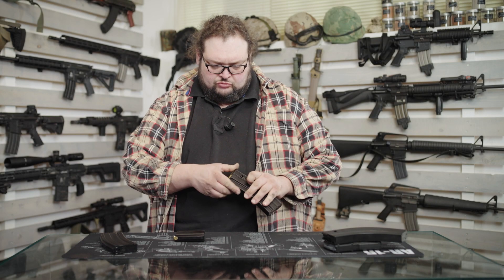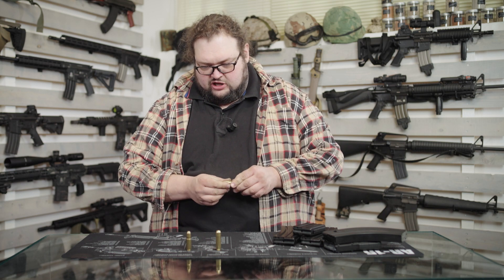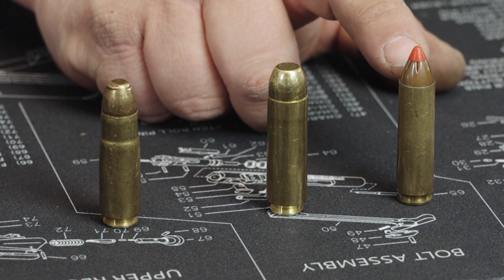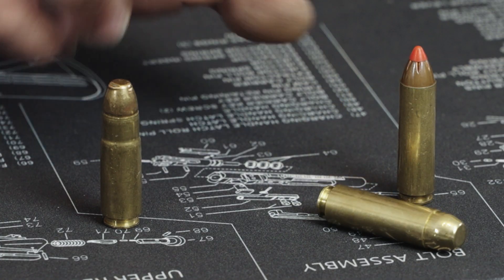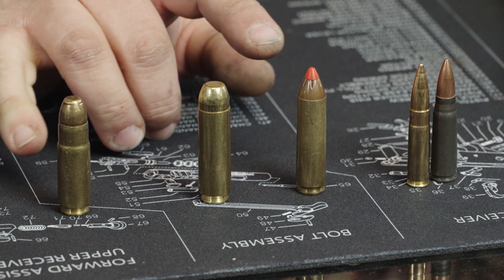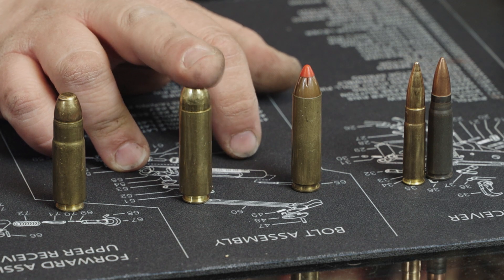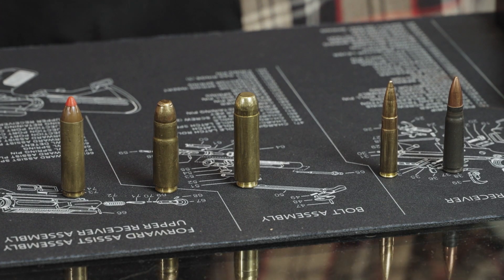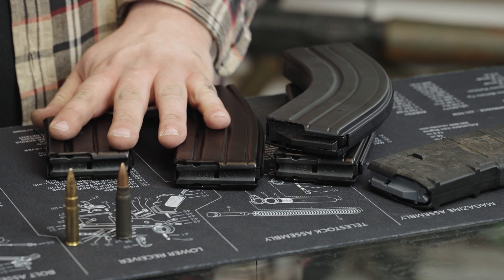Pillole Black Rifle: Calibri Venatori (seconda parte)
Diego ci presenta i calibri venatori disponibili per AR15